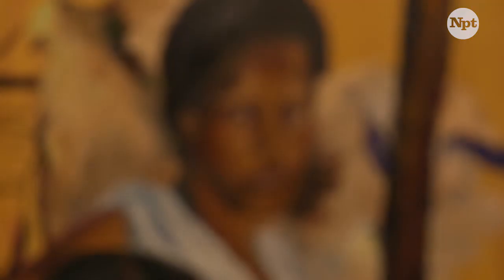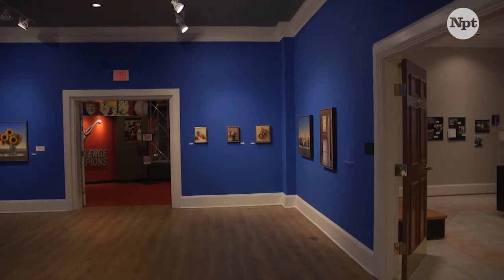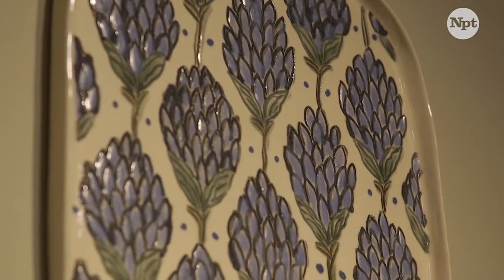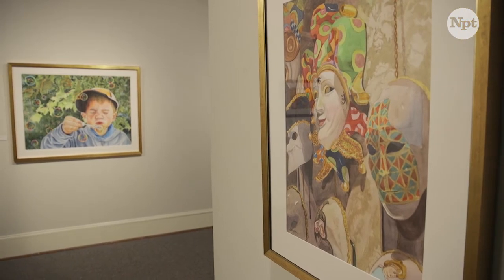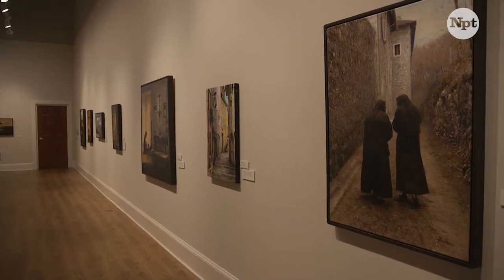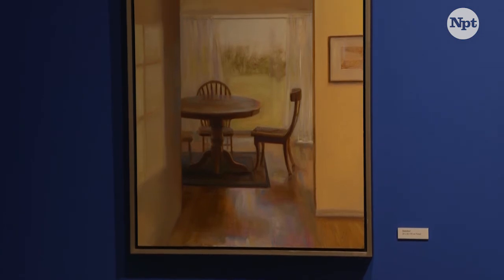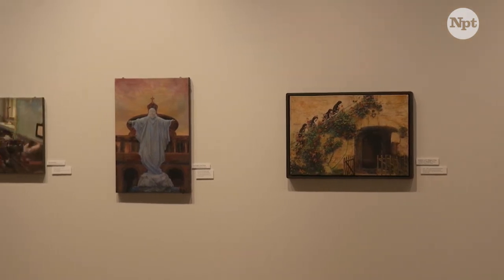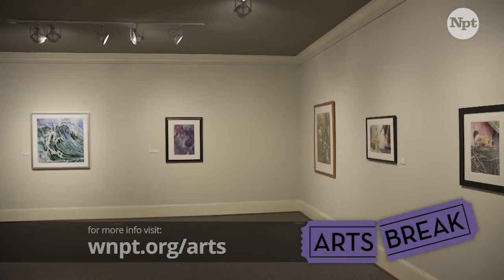Customs House Museum | Arts Break | NPT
The Customs House is a nonprofit museum and arts gallery in Clarksville, Tennessee.

The Customs House in Clarksville is a nonprofit museum and arts gallery in Clarksville, Tennessee. In addition to housing a permanent collection, the gallery also puts on temporary shows highlighting Tennessee artists, traveling exhibitions and cultural artifacts.